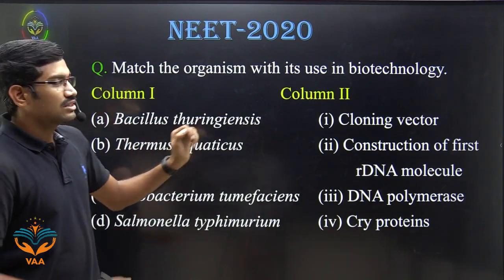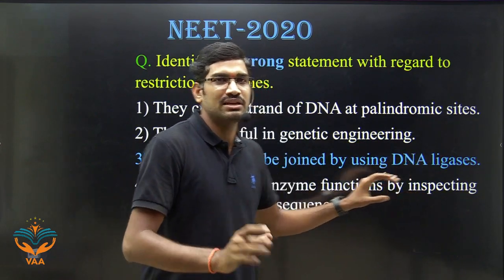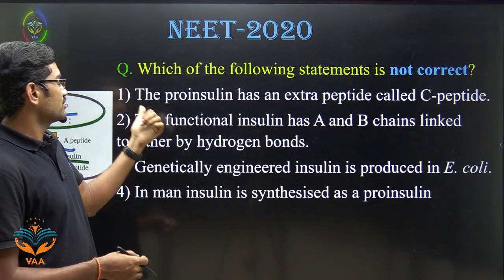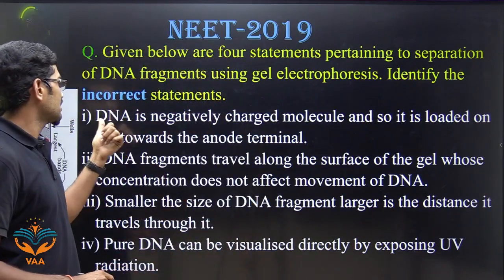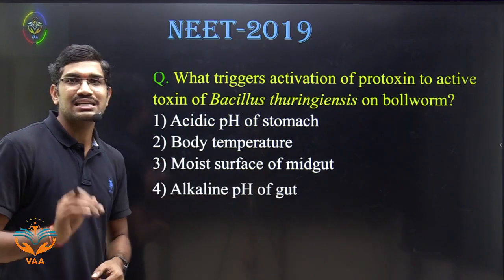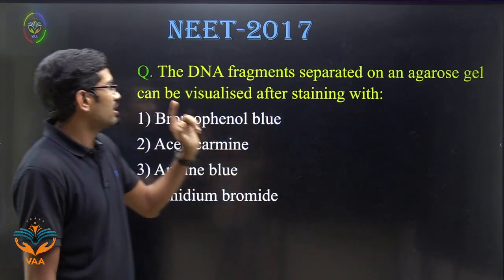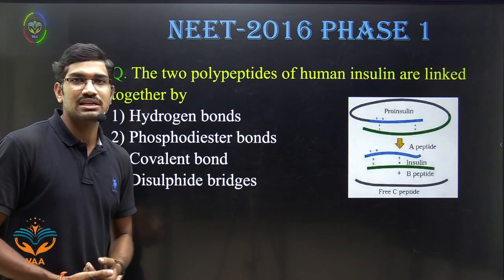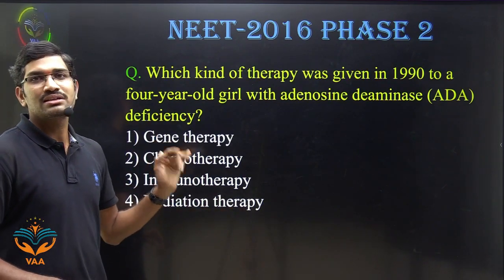NEET Biology | Biotechnology | PYQ Series | Dr. Gajapati Varma Sir | VAA-Latur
📒विद्या आराधना अकॅडमी📚
💫𝗡𝗘𝗘𝗧 𝗝𝗘𝗘-𝗠𝗮𝗶𝗻𝘀/𝗔𝗱𝘃𝗮𝗻𝗰𝗲𝗱 | 𝗙𝗼𝘂𝗻𝗱𝗮𝘁𝗶𝗼𝗻
💫𝐃𝐫𝐞𝐚𝐦 𝐓𝐞𝐚𝐦 𝐨𝐟 𝐍𝐚𝐭𝐢𝐨𝐧𝐚𝐥 𝐋𝐞𝐯𝐞𝐥 𝐅𝐚𝐜𝐮𝐥𝐭𝐢𝐞𝐬💫
✨𝑨𝒅𝒎𝒊𝒔𝒔𝒊𝒐𝒏𝒔 𝑶𝒑𝒆𝒏✨
11𝒕𝒉 12𝒕𝒉 | 𝑪𝒓𝒂𝒔𝒉 𝑪𝒐𝒖𝒓𝒔𝒆 (𝑷𝑪𝑴𝑩)
📍Near Vimal Girls Hostel, Tuition Area, Signal Camp, Latur.
FOR DEMO Lecture Download VAA app from Play Store Vidya Aradhana